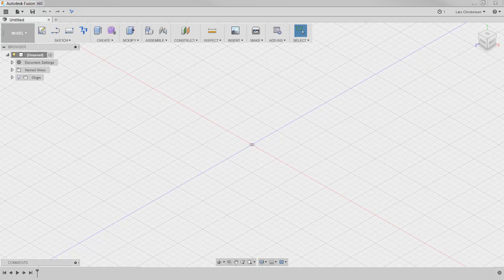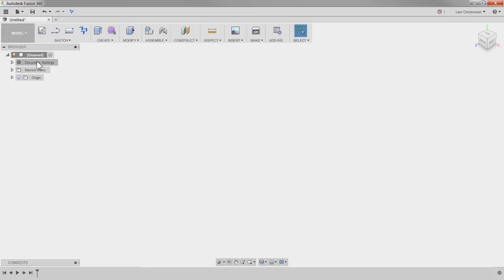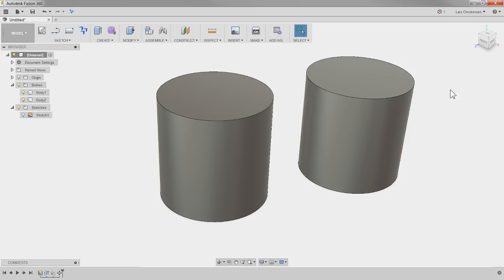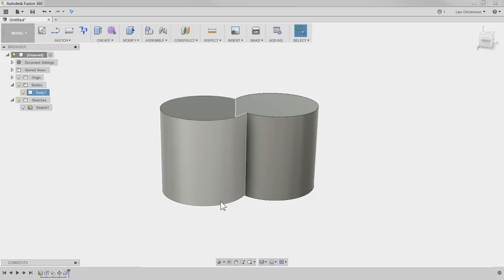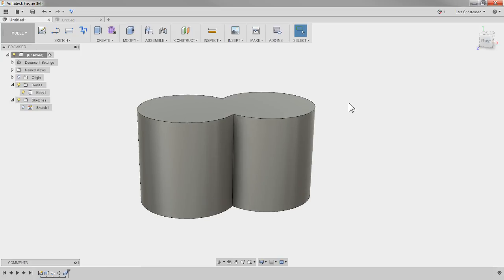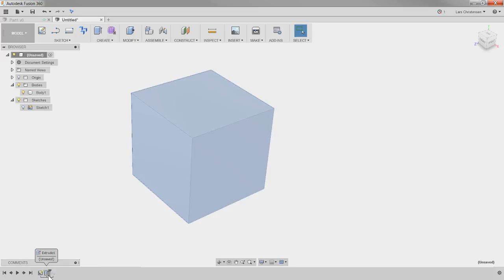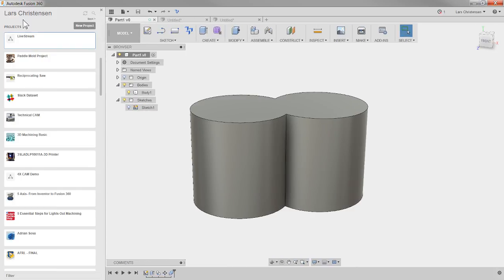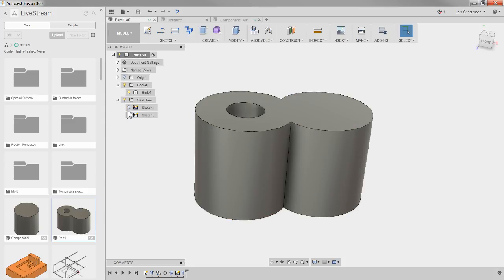Understand Bodies vs. Components — Fusion 360 Tutorial LarsLive 102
Live Stream — Let's make sure that we totally understand the difference between Bodies And Components. This is Fusion 360 AND we will chat about your comments and questions.